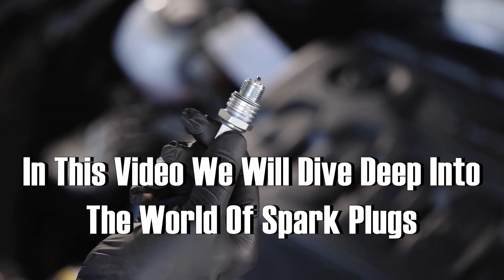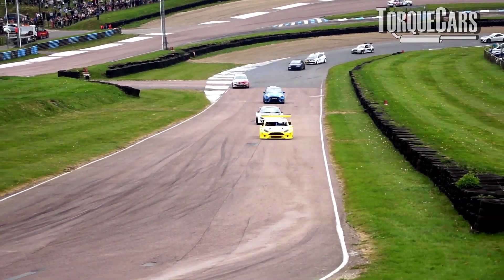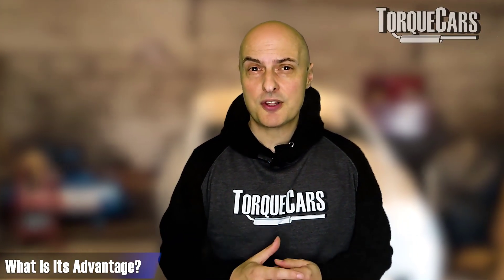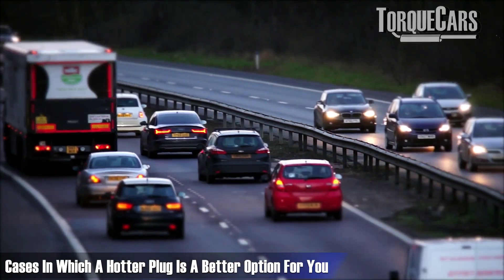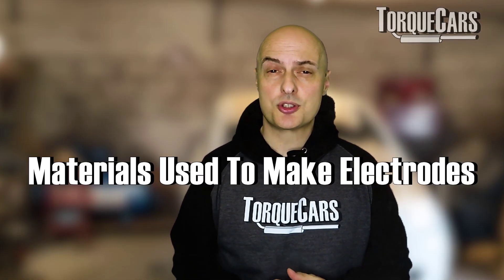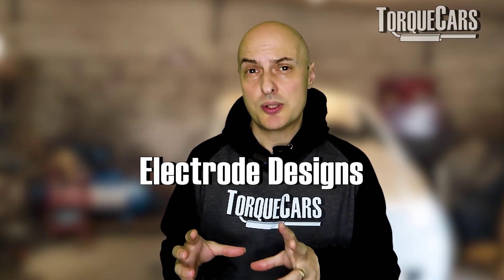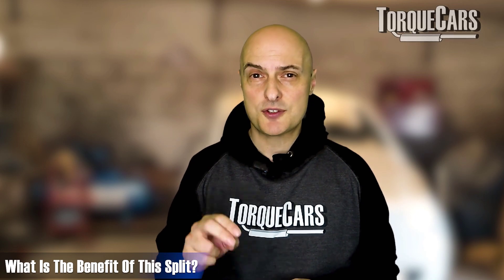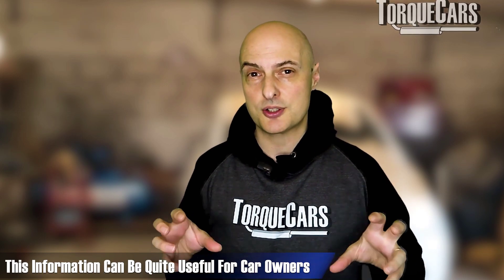Choosing the Right Spark Plug: Hot vs. Cold Plugs and Electrode Types Explained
Which plugs give the best performance? Hot vs Cold, Single vs Multi Electrode, Twin Earth? There are so many options out there so here are the things I wish I was told when I went out to buy plugs.

Not only can the wrong plug cost you money it can affect reliability and performance of your engine so don't get caught out, or sucked into the marketing hype.

Welcome to our friendly online magazine's video on spark plugs, where we break down the essential factors you need to consider to choose the perfect spark plug for your car project. We know how crucial it is to keep your engine firing smoothly, so let's dive right in!

In this video, we'll explore the differences between hot and cold spark plugs and delve into the world of various electrode types. We'll explain everything in straightforward language, so whether you're a seasoned car enthusiast or just getting started, you'll gain valuable insights.

First, we'll discuss the significance of spark plugs in your engine's performance. You'll understand why selecting the right spark plug is crucial for optimal combustion and power output.

Next, we'll demystify the concept of hot and cold spark plugs. We'll clarify when and why you might need one over the other, helping you make an informed decision based on your car project's specific requirements.

But that's not all! We'll also explore the wide array of electrode types available. From traditional copper to platinum and iridium, we'll explain the benefits and drawbacks of each, ensuring you know which one suits your needs best.

By the end of this video, you'll have a clear understanding of spark plugs, their differences, and which one to choose for your car project. We're here to make your car maintenance and improvement journey as smooth as possible.

Have any questions or need further assistance? Drop them in the comments below, and our friendly team will be happy to help.

Thanks for tuning in, and remember, your car's performance starts with the right spark plug!